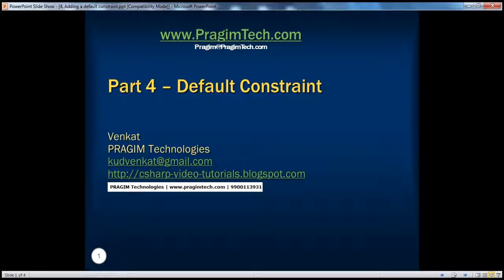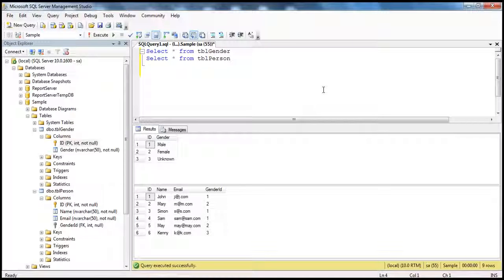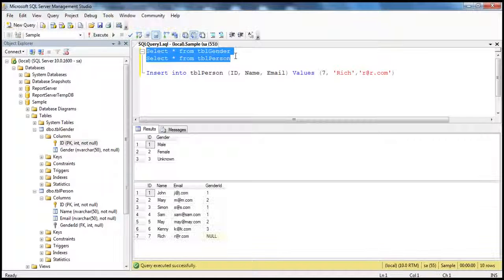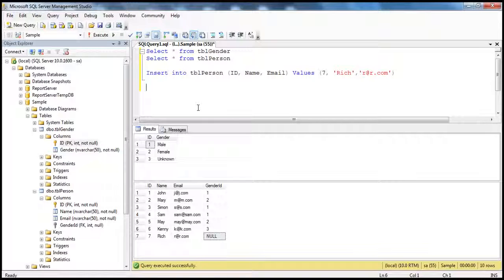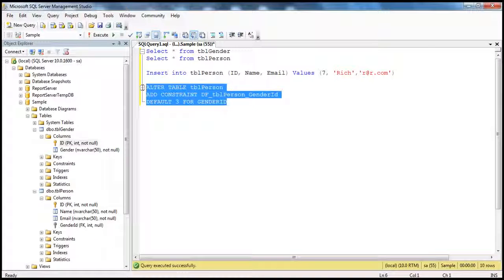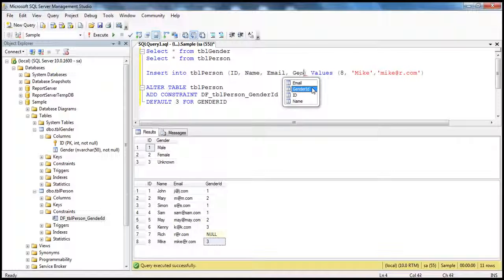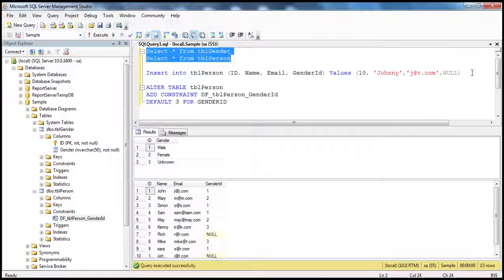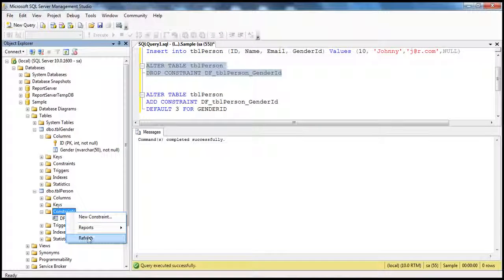Adding a default constraint in sql Part 4